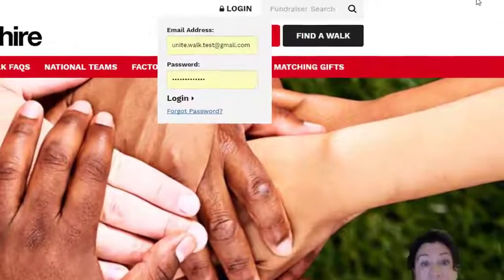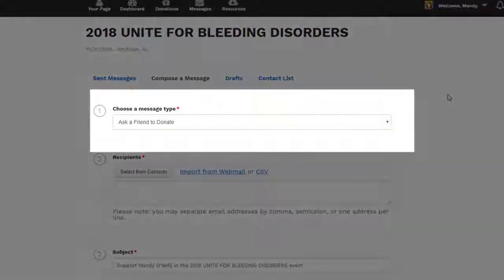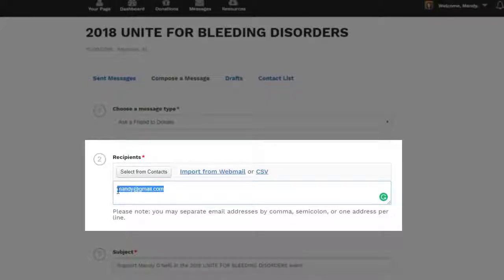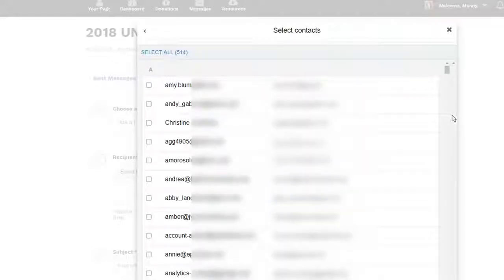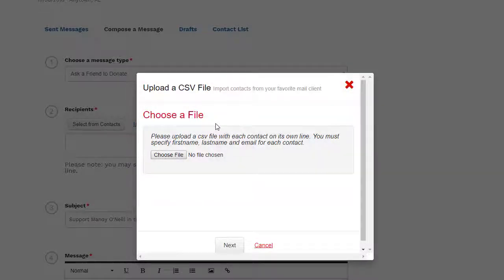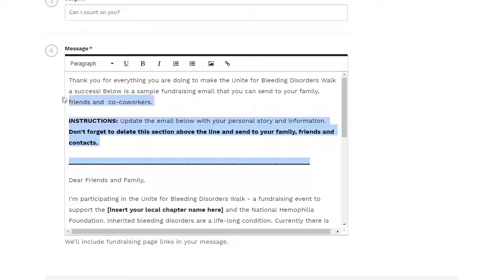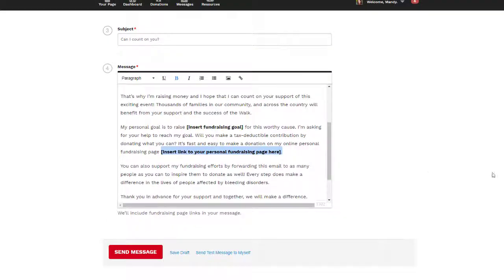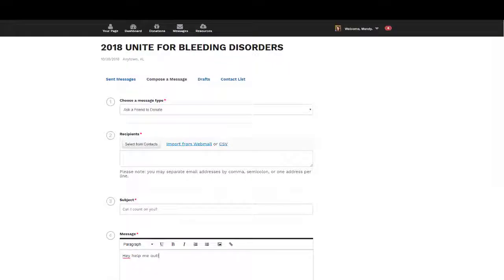How to send a fundraising email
Find out how easy it is to send a fundraising email to your friends, family, and colleagues.